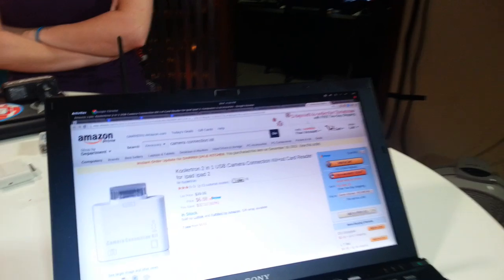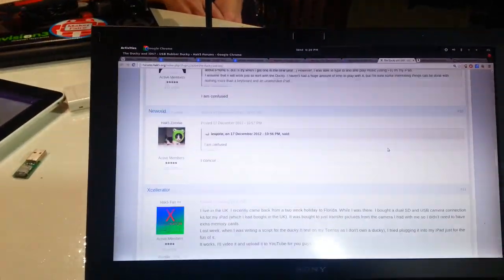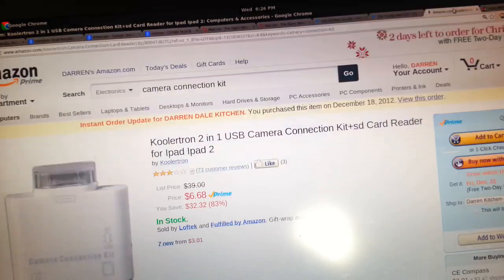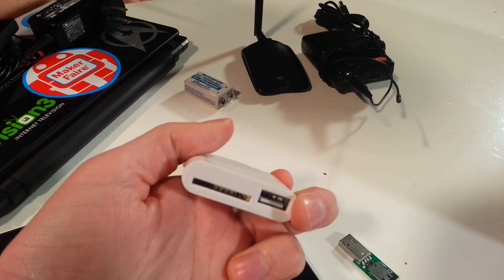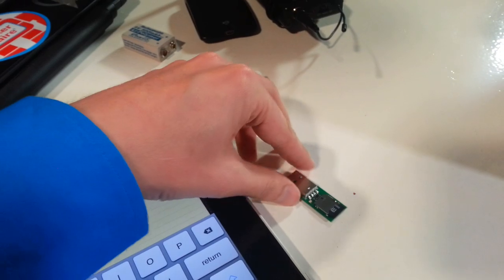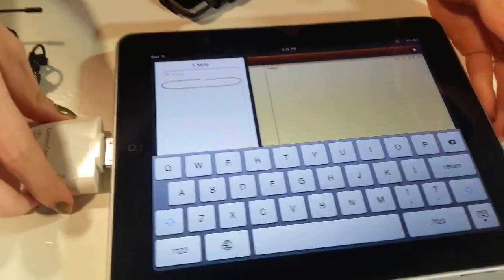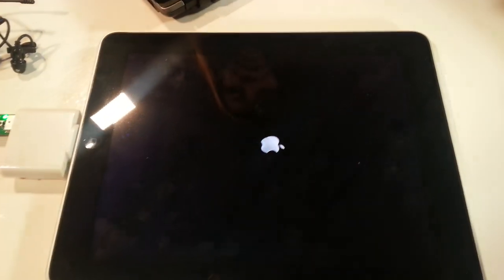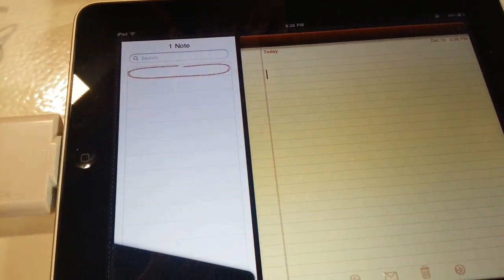iPad hacking with the USB Rubber Ducky